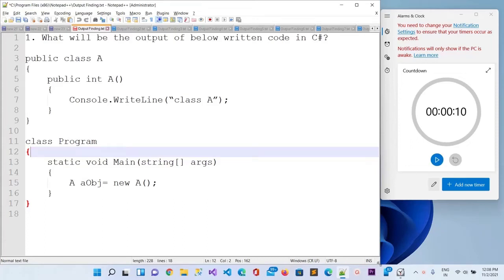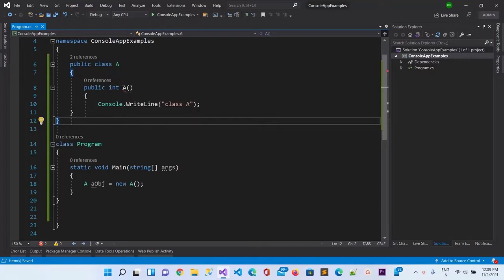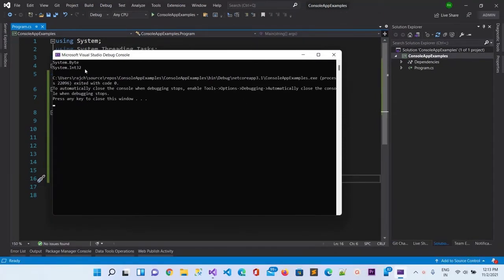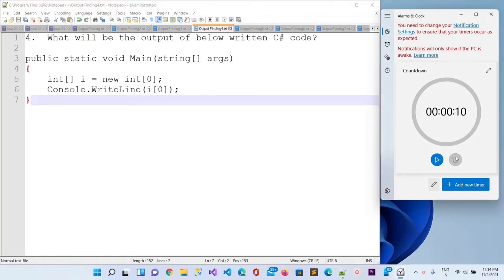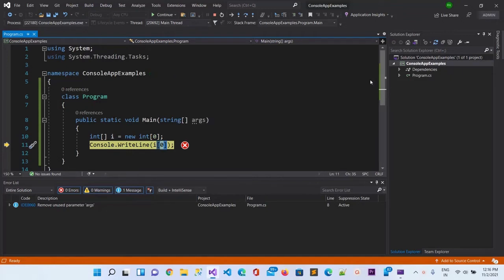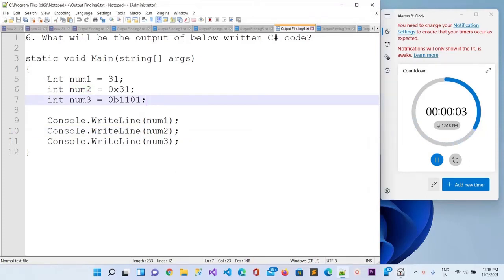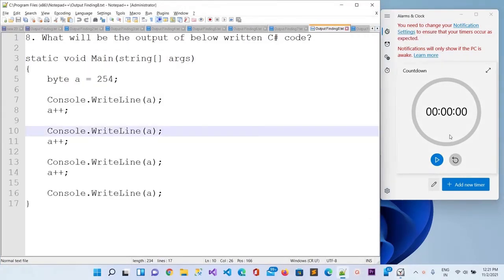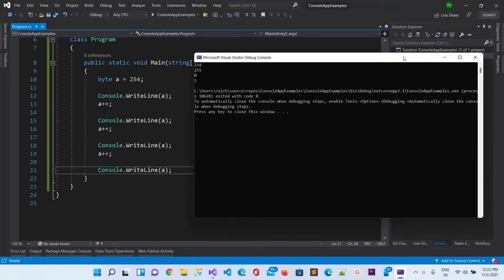C# Output Finding - 1 | C# output interview questions | C# find output questions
Hello guys, this video is related to the C# output interview questions which are generally asked during interviews. This video is having the 10 C Sharp or C# find output questions and you should watch and take the challenge to solve them. Try to solve each question within 10-15 seconds. Because these C# output finding questions are expected to be replied to within 15 seconds.
This is chapter 1 of the C# output interview questions video series. I will keep creating more videos related to this CSharp Output finding playlist.

00:00 - Intro
00:30 - Question 1
01:40 - Question 2
02:55 - Question 3
04:00 - Question 4
05:20 - Question 5
06:28 - Question 6
07:20 - Question 7
08:43 - Question 8
09:45 - Question 9
11:00 - Question 10 C# Output interview questions
12:05 - Outro

Laptop Used for Creating the Video:

Mic used for creating the video:

C# find the output questions